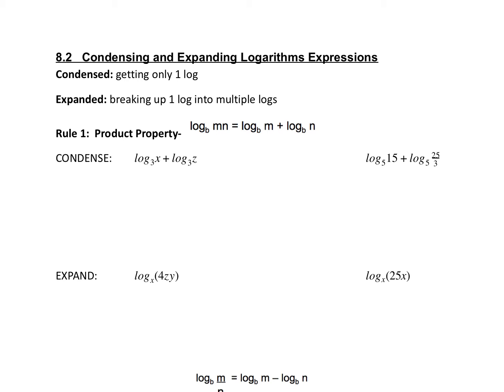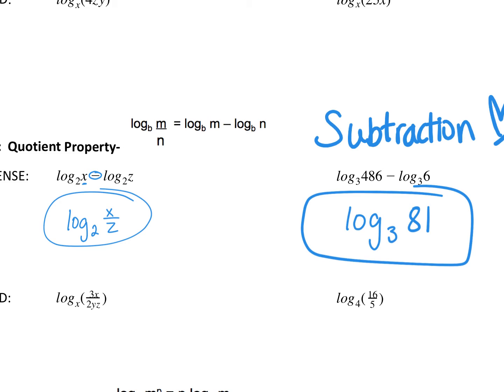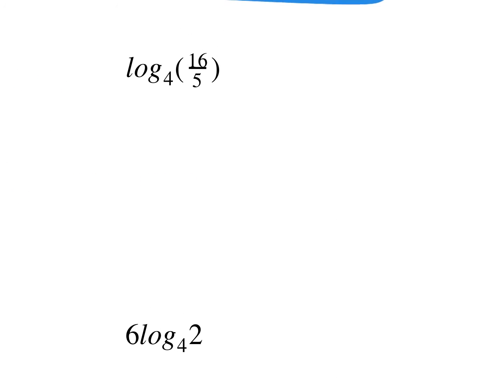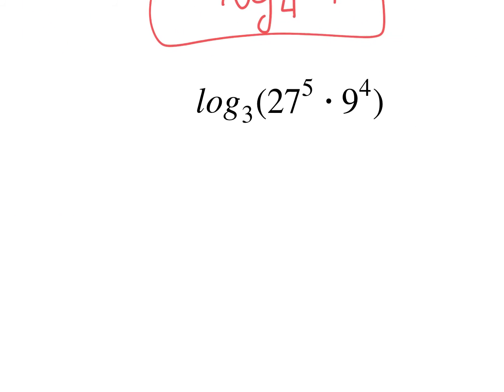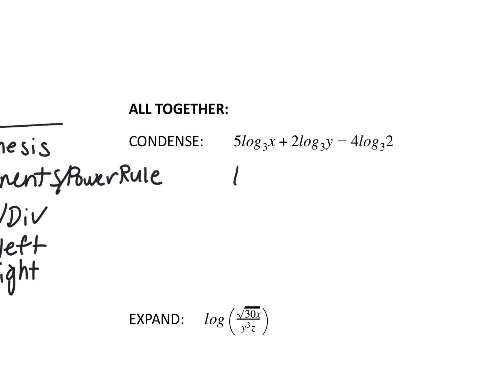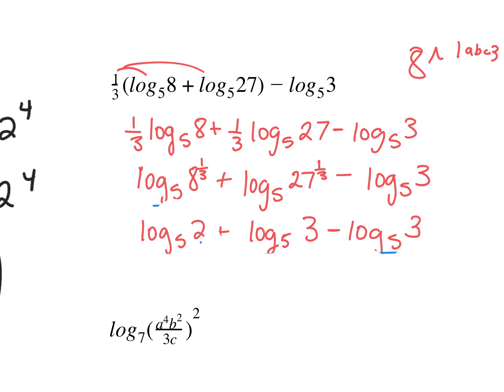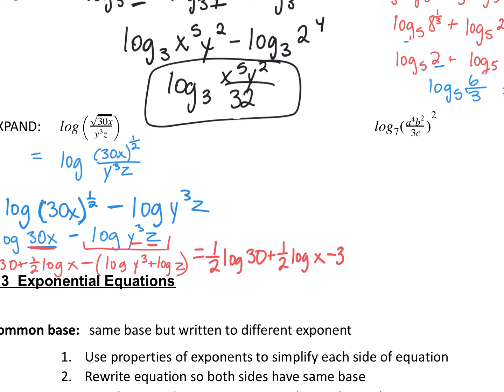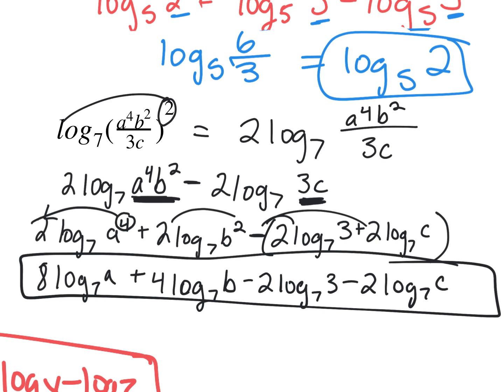IG 9.2 Expand and Condense.mp4